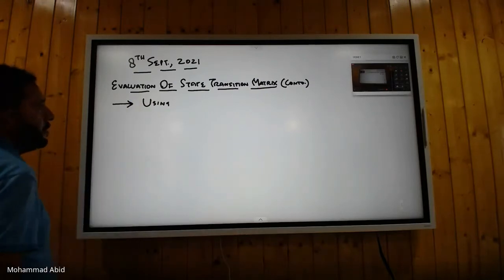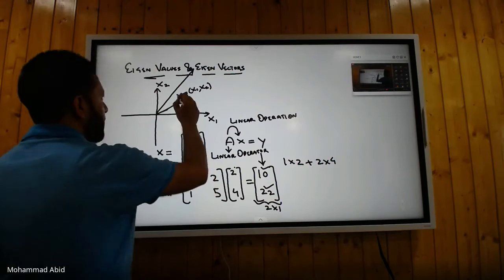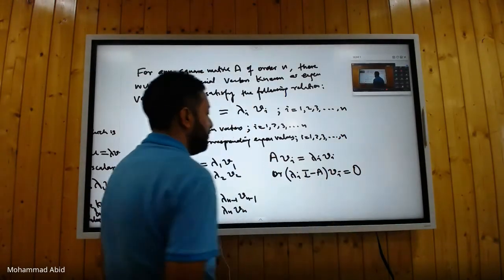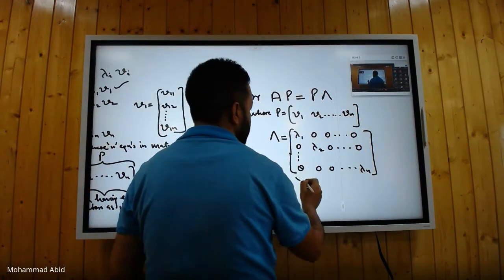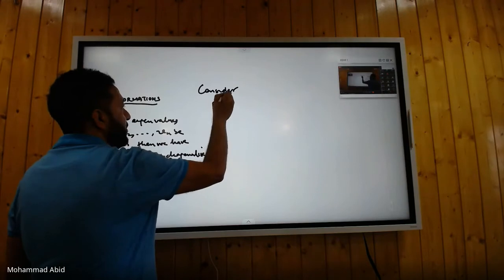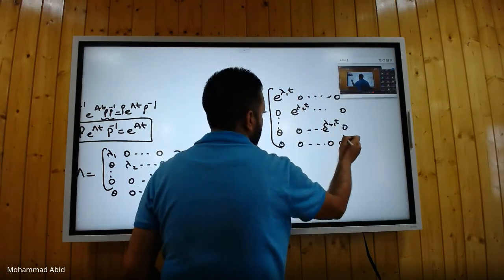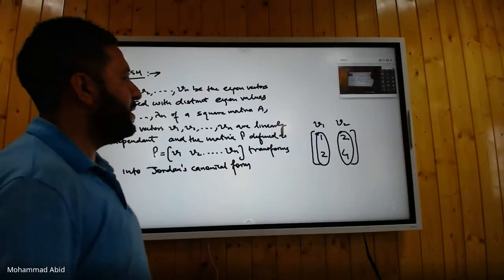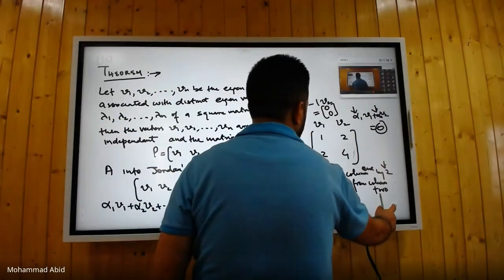Live Session 13: Similarity transformations